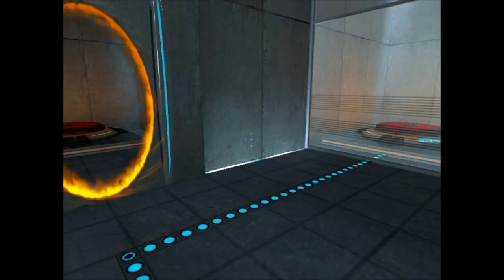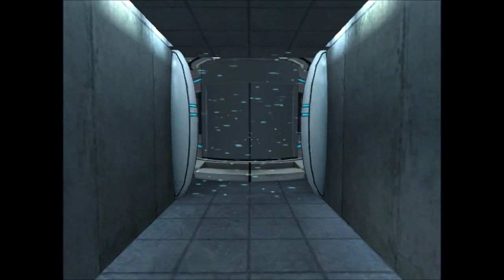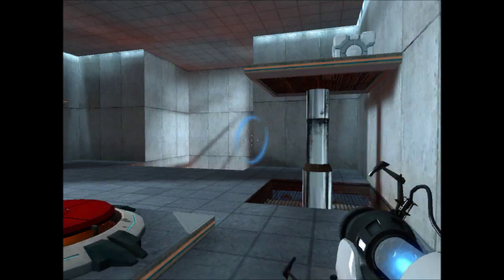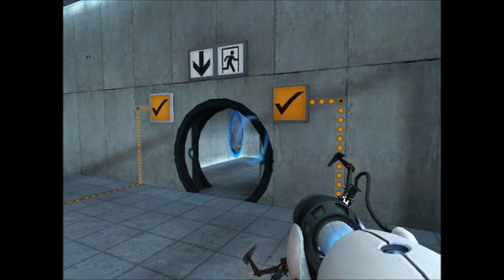Portal: Test Chambers 00-05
WELL. Since Portal 2 is coming out soon, why not play some original Portal for the PC? I intend to play all the way through and capture it, then play Portal 2 and not capture it at all since I'd rather play it in 720p rather 360/480p and with a delay :s (I'm getting it for Xbox, since my computer is rather shitty for games)

Nonetheless, enjoy!